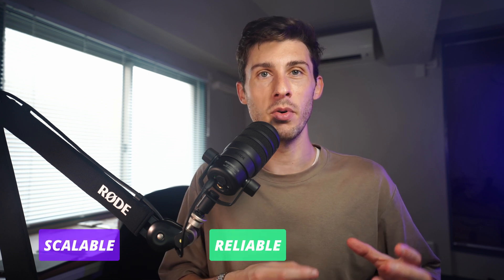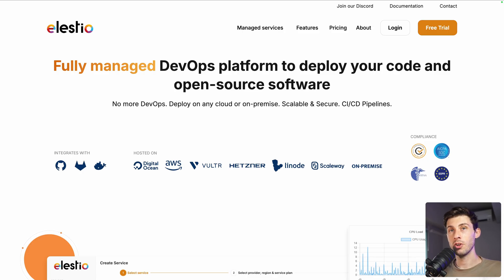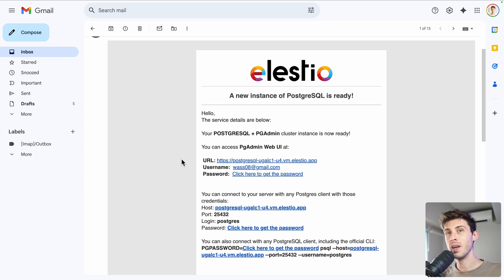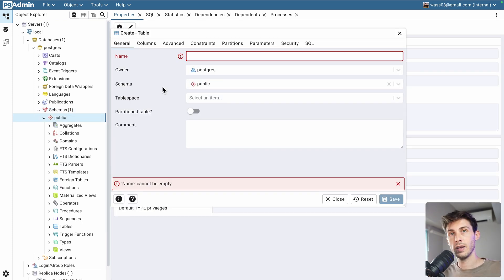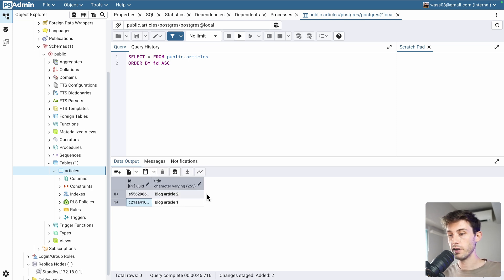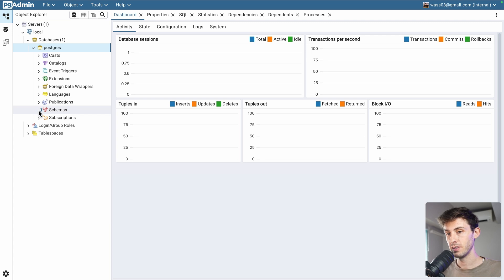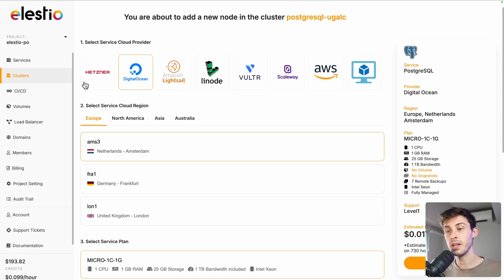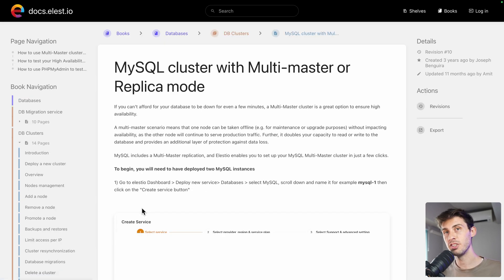Introducing Clusters on Elestio: High Availability & Effortless Scaling for Open Source Apps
Clusters are now available on Elestio!
Supercharge your apps with reliable, scalable, and high-performance systems—fully managed and ready in minutes.

In this video, we explain what clusters are, why they matter, and how Elestio makes it easier than ever to deploy open-source software with high availability.

00:00 - Introduction
01:15 - Cluster creation
02:21 - PostgreSQL Primary / Replica
06:23 - Clusters Operations
07:29 - Documentation
08:09 - Conclusion